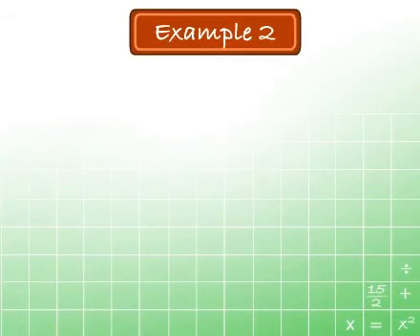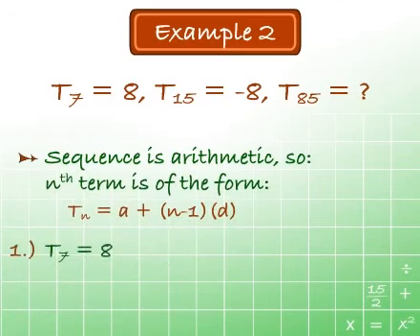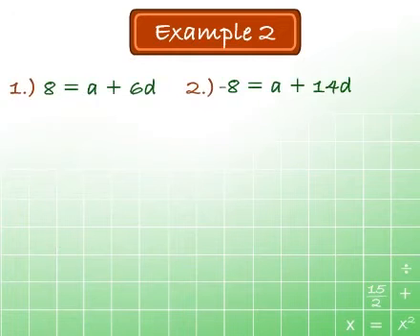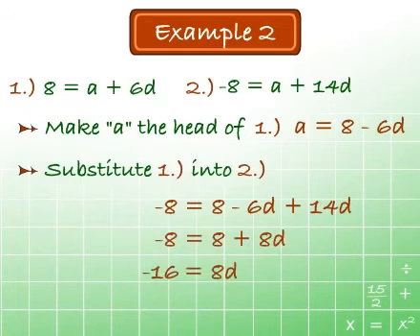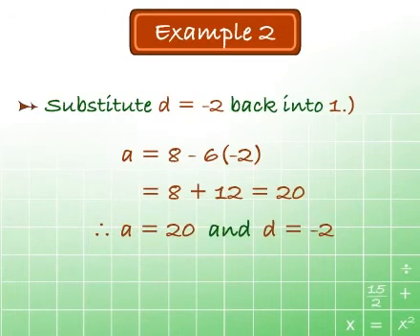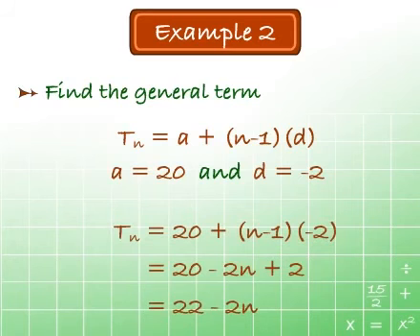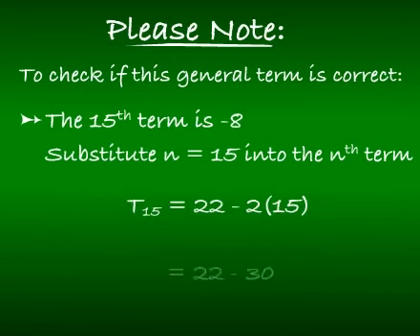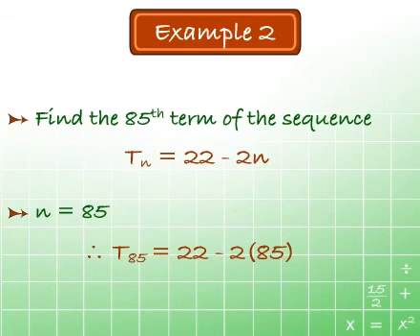Grade 12 - Arithmetic Sequences: Example 2